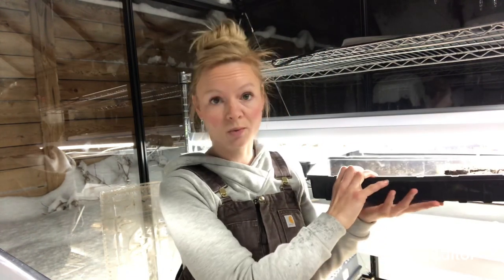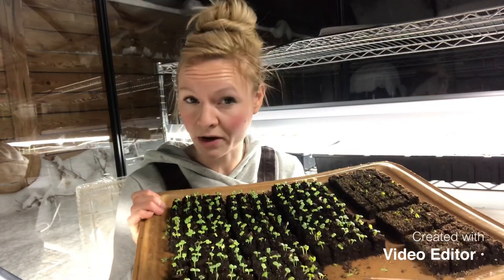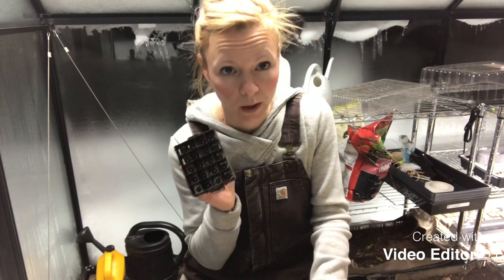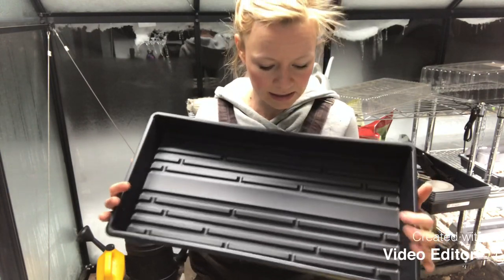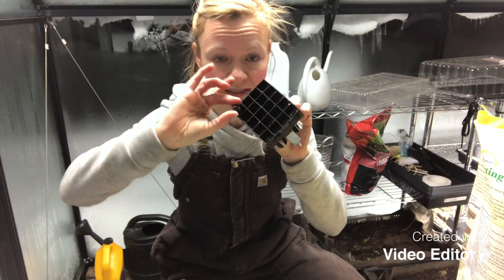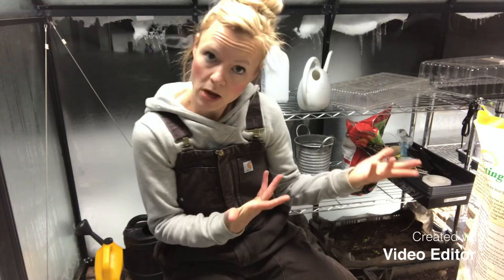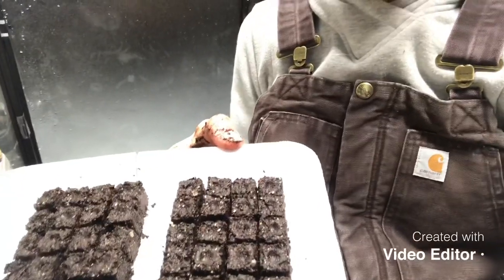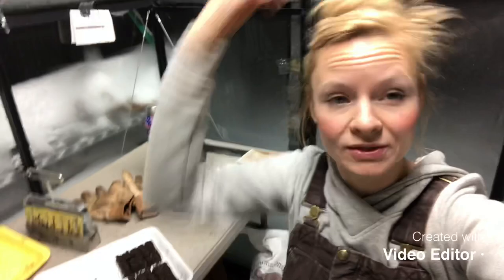Soil blocking 101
Been curious about soil blocking? Check this out first!